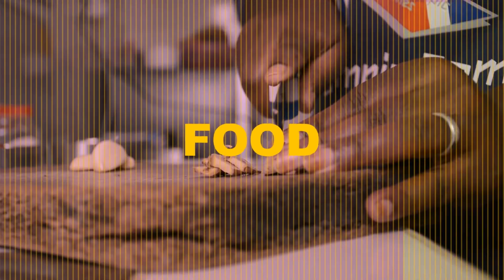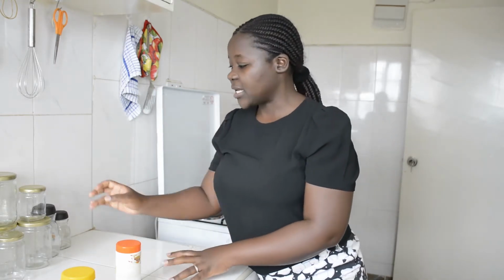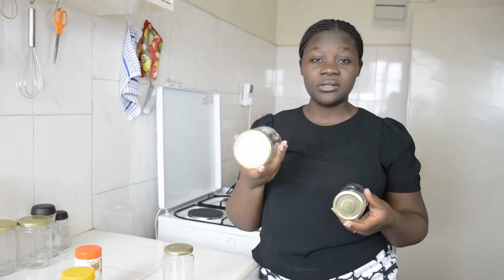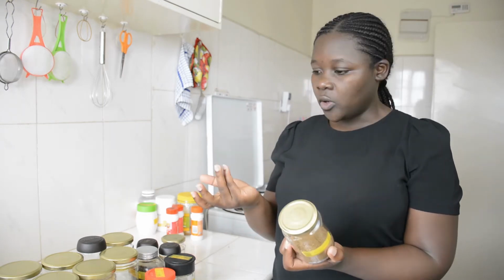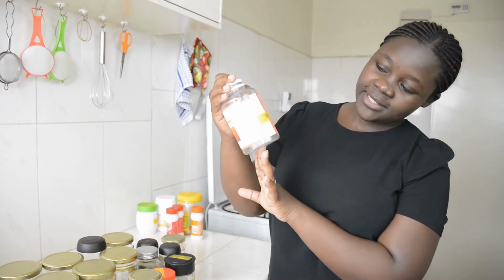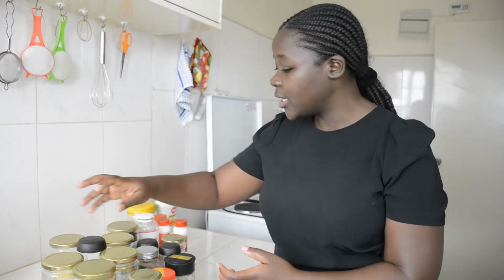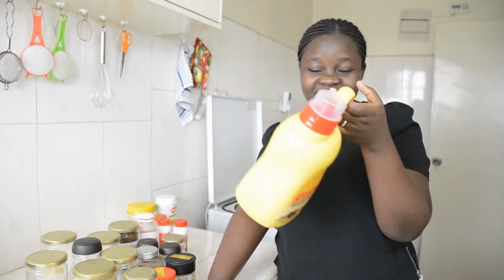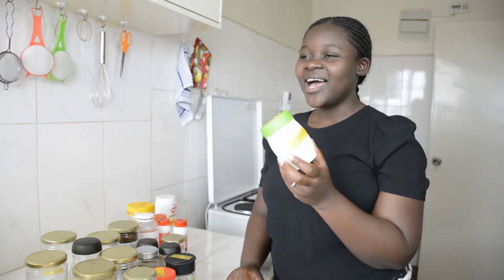WHERE TO BUY CHEAP SPICE BOTTLES//STORAGE UPGRADE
upgrading my spice storage tins from plastics to something pleasing to the eyes. the bottles go at 50 Kenya shillings each.
mtundula contact
Kevin Orinda